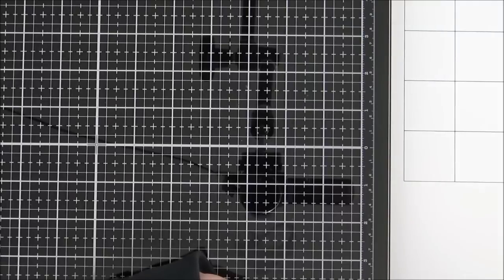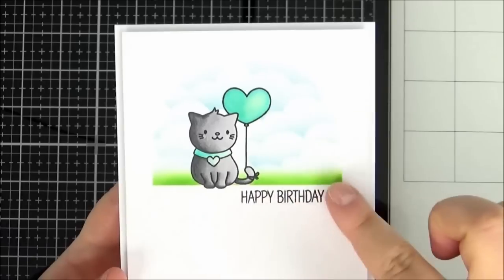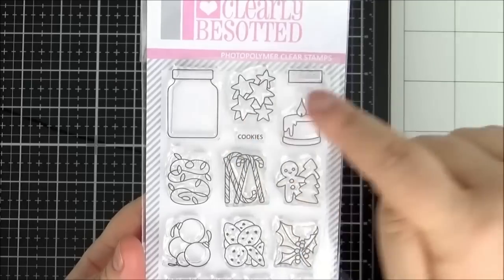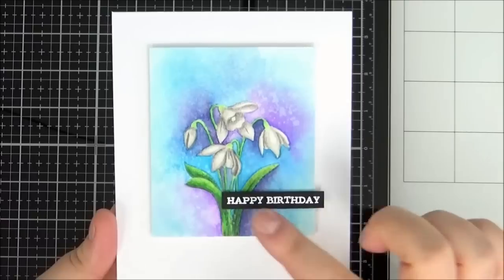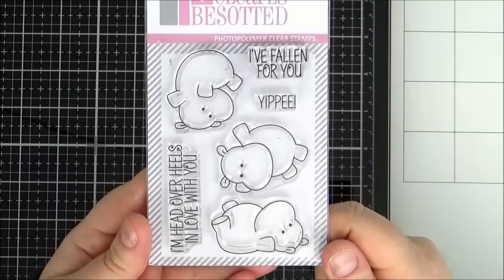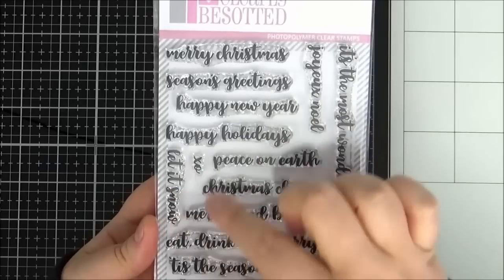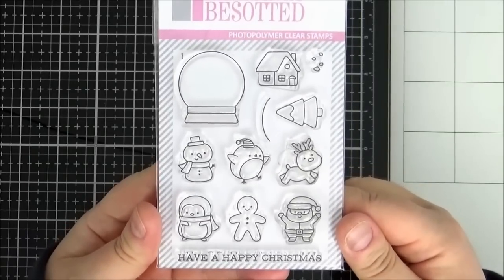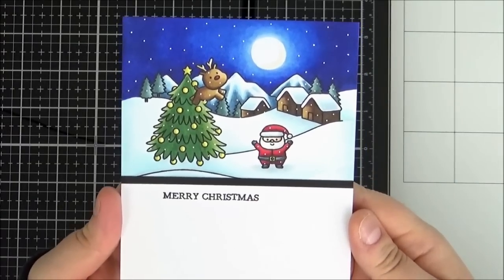Clearly Besotted December 2018 Release Preview | The Card Grotto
Hello there, today I am sharing a look at the new release from Clearly Besotted for December 2018. The release goes live today, 1st December 2018 at 8pm GMT/3pm EST. Links to the products are below. I would love to hear your thoughts on the release.

I was sent the stamp sets as part of being on the Design Team but I was not asked to make this video. I truly appreciate your support when using these links. Please see here for my full disclosure policy